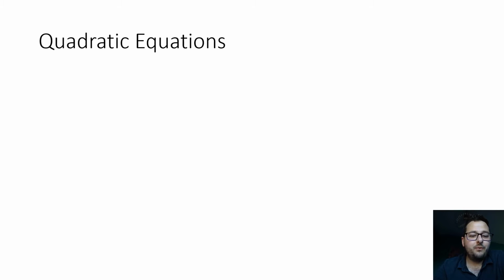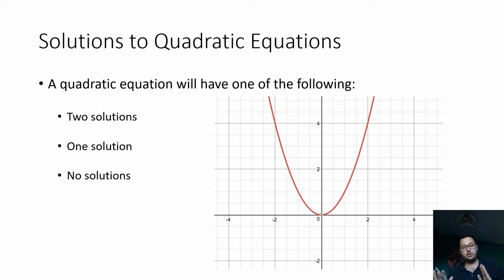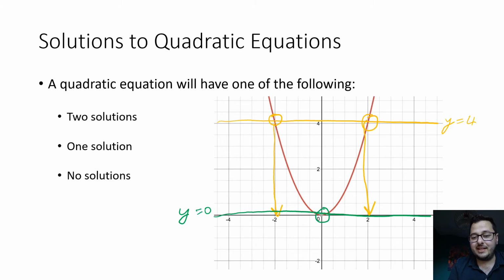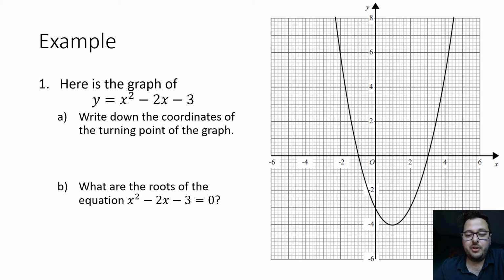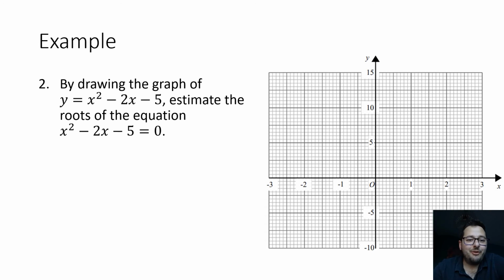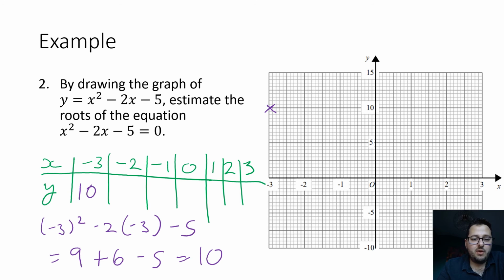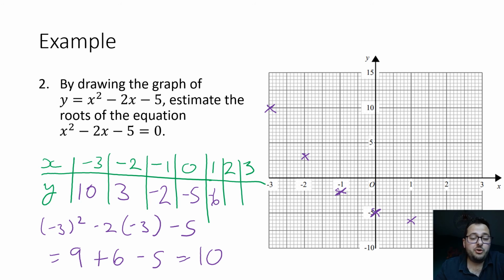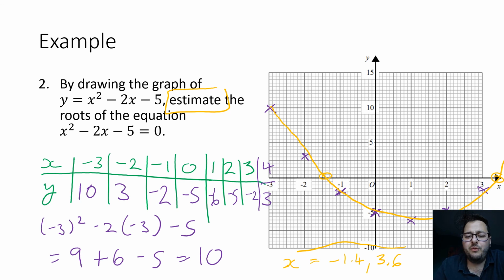Solving Quadratic Equations Graphically - GCSE Maths (Foundation and Higher)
How to solve quadratic equations graphically, along with example questions.